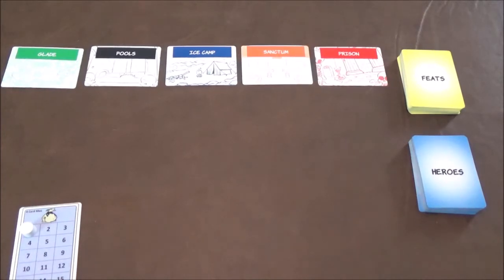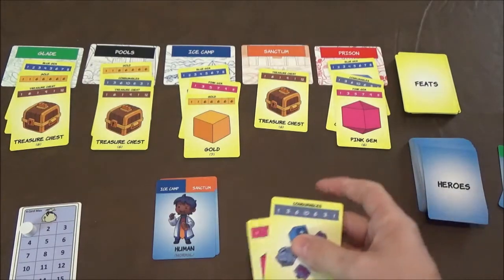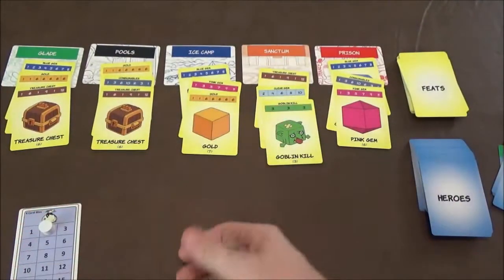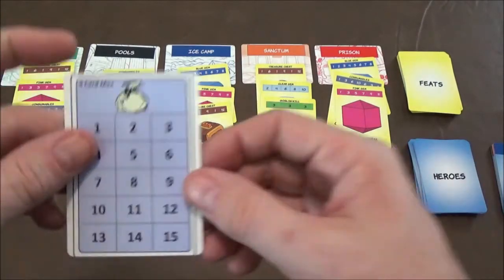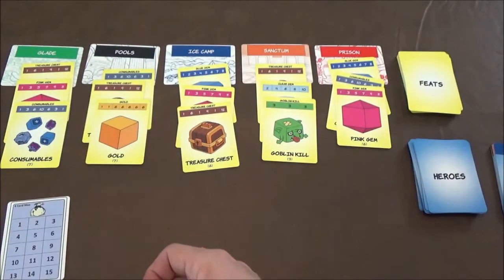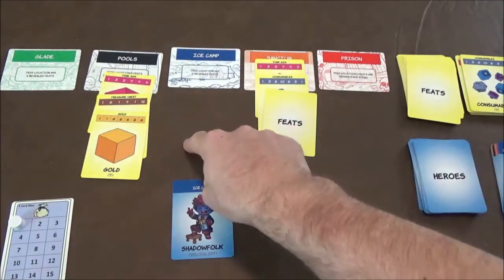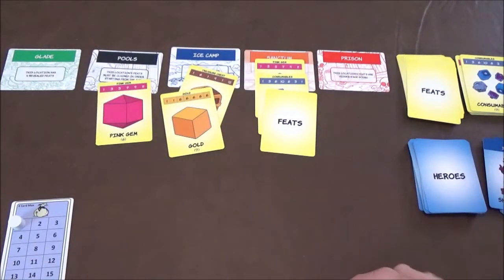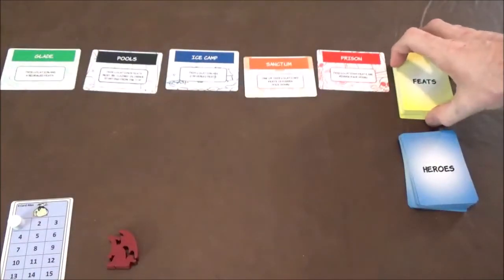Tavern Tales: Legends of Dungeon Drop (Kickstarter Preview)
Following your perilous drop into the dungeon, you are called home to the Traveler's Tavern for some warm Gingerbrew and an evening of heroic takes shares with the local rabble.  Complete your Dungeon Drop story with Tavern Tales, as you and your companions compare mighty deeds in a strategic game of boasting and one-upmanship!

... join us in the tavern where stories became legends!